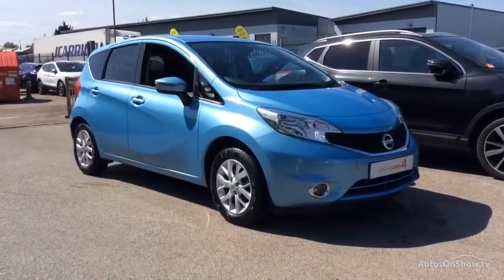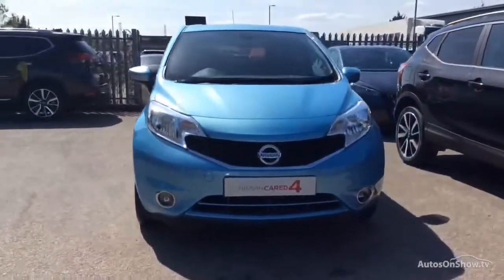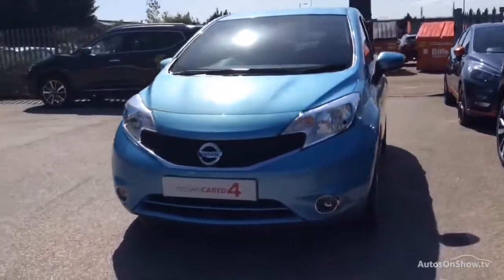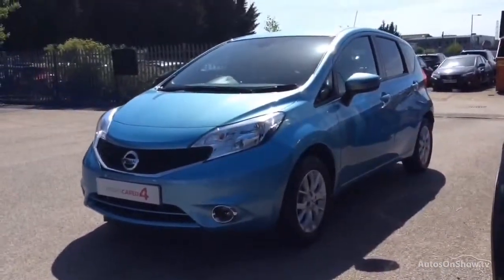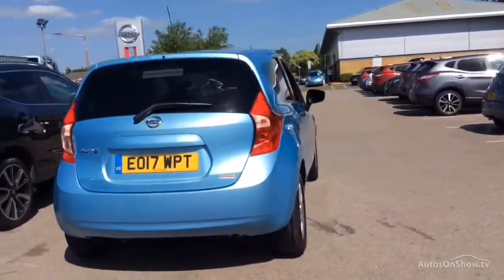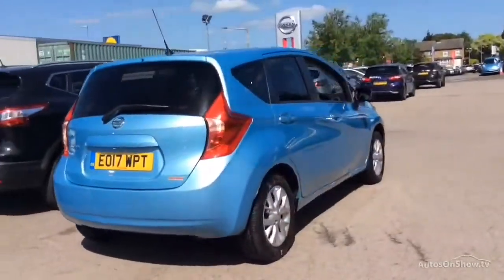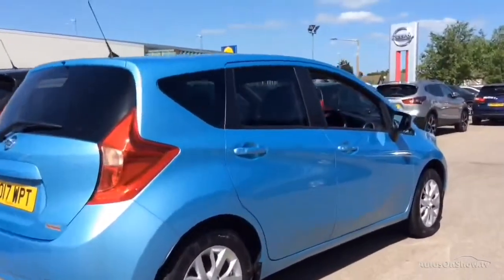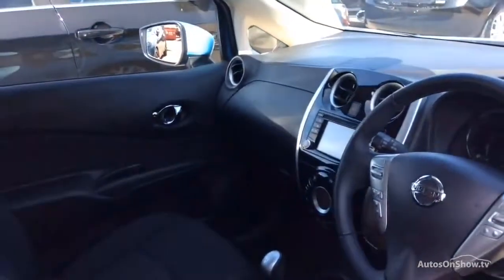NISSAN NOTE ACENTA PREMIUM BLUE 2017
2017 NISSAN NOTE ACENTA PREMIUM MPV PETROL, in BLUE